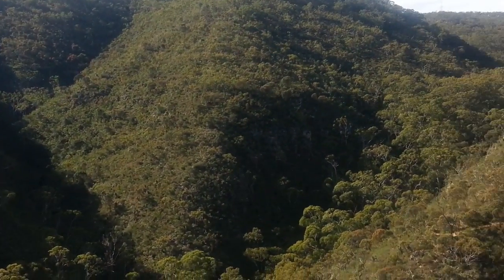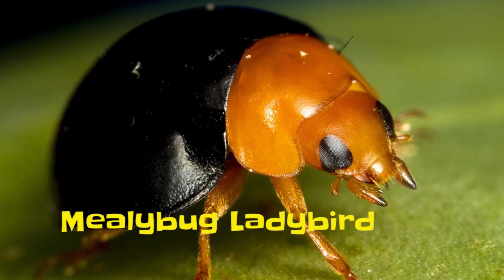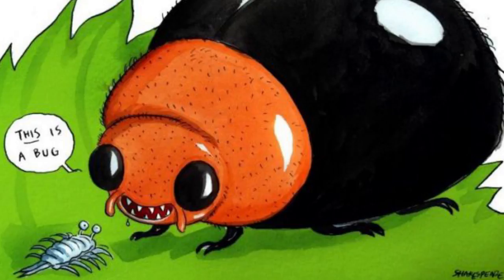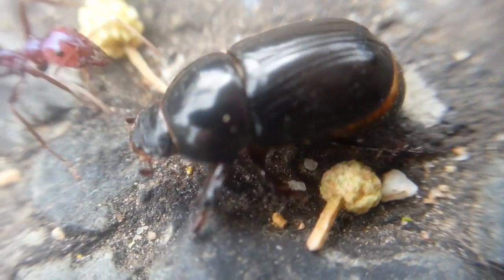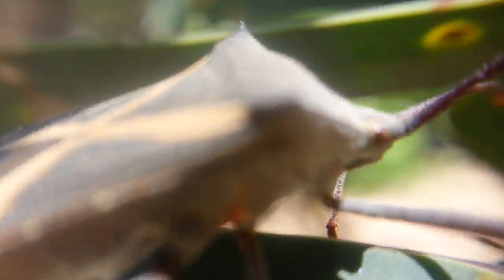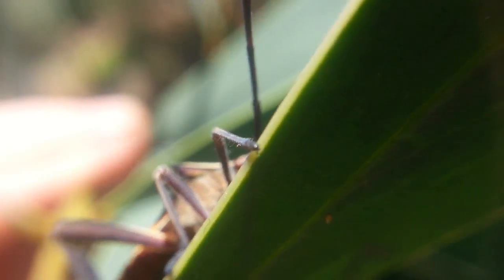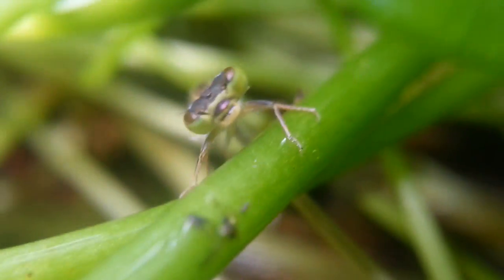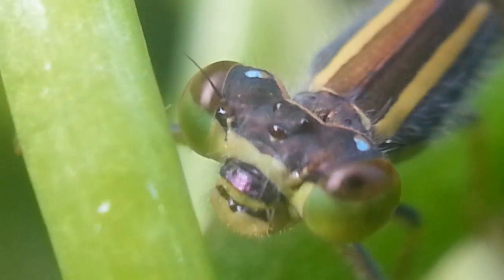Bugs: A Hidden World!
Hi all! Here is my latest video, outlining some new friends I've made. Insects surround us, and are such a huge part of our lives, we don't even notice them. Yet, their world is a strange and alien one: definitely worth taking a closer look at!
Don't be afraid to comment on videos! Help out Ben's Lab with suggestions, corrections, or any ideas! Ben doesn't bite! Upload your own images and videos of interesting scientific things. This page is an awesome place for people to discuss things they care about. Citizen science and outreach is important, and we can all play our part in making this world a better place.

Project Noah is an excellent resource and tool for citizen scientists around the world. It is a means by which regular people can work alongside scientists and ecologists wishing to track animal movements and populations around the world.